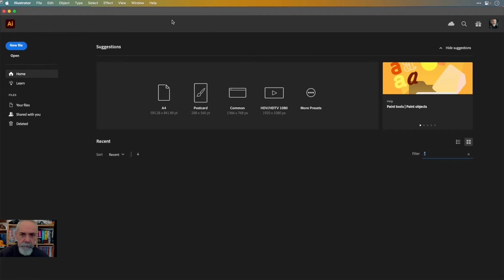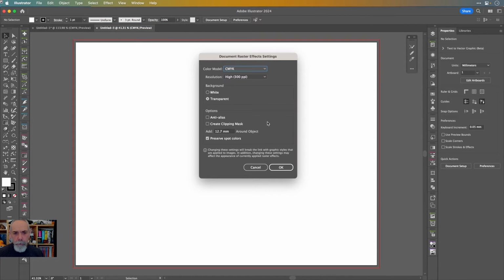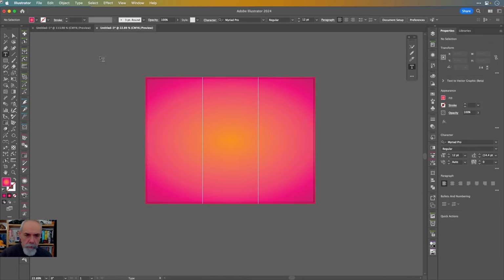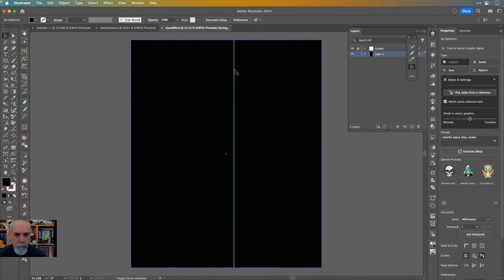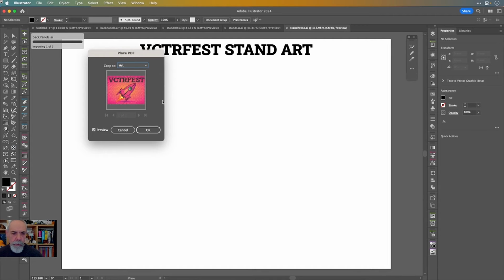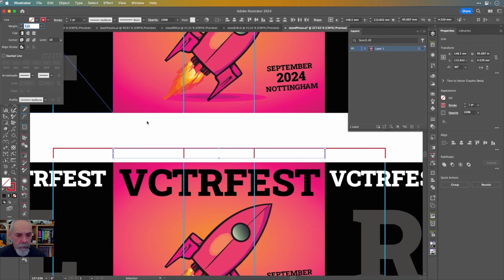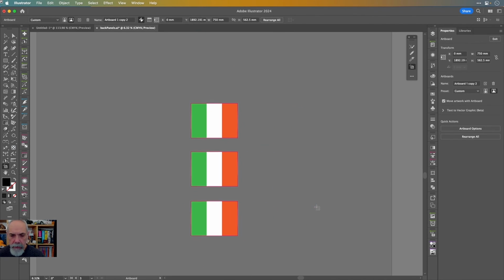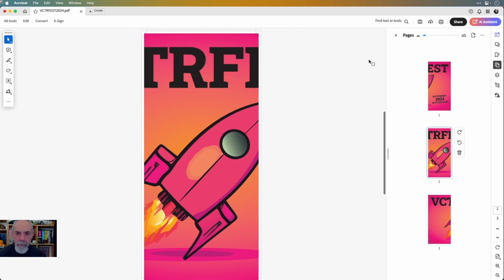Creating Exhibition Stand Graphics in Illustrator (livestream edit)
How do you put exhibition graphics panels together and also build a dynamic flat-plan that will update automatically? Here's an approach you can uase to make this much easier.